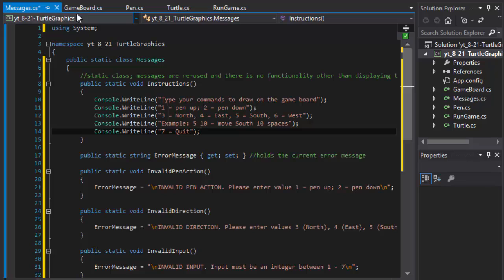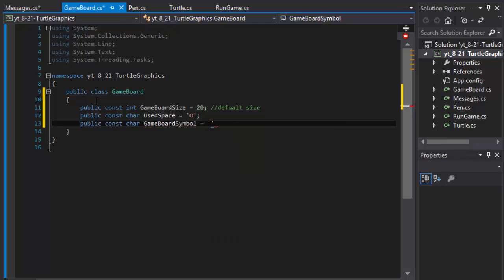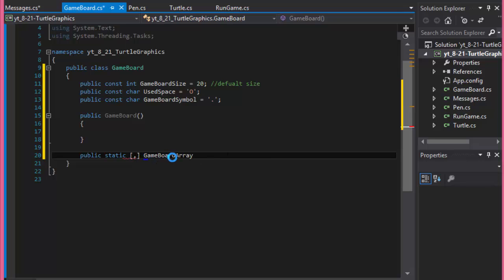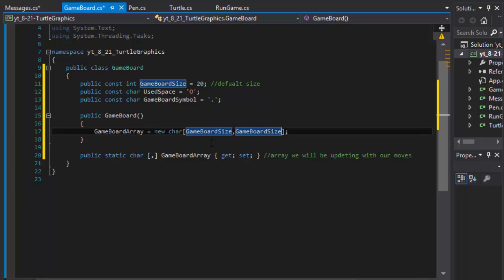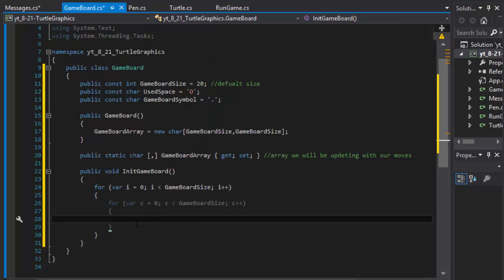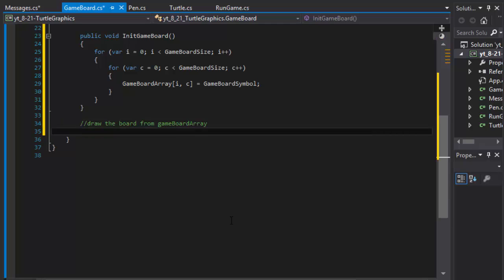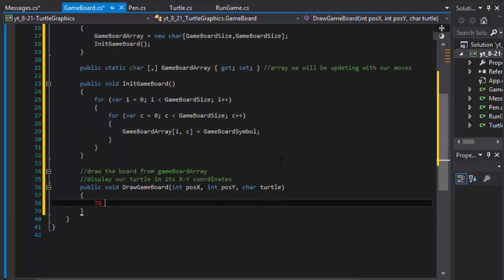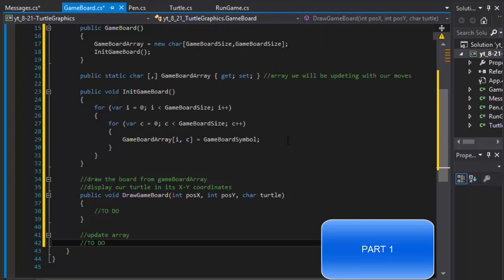C# Programming Challenge 8.21: Turtle Graphics Part 2/9 (C# static classes, C# 2D arrays)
Finishing our first class, demonstrating the use of C# static classes. Creating game board using C# 2D arrays.

The Logo language made the concept of turtle graphics famous. Imagine a mechanical turtle that walks around the room under the control of a C# app. The turtle holds a pen in one of two positions—up or down. While the pen is down, the turtle traces out shapes as it moves, and while the pen is up, the turtle moves about freely with out writing any thing. In this problem, you’ll simulate the operation of the turtle and create a computerized sketchpad. Use a 20-by-20 rectangular array floor that’s initialized to 0. Read commands from an array that contains them. Keep track at all times of the current position of the turtle and whether the pen is currently up or down. Assume that the turtle always starts at position (0, 0) of the floor with its pen up.
The set of turtle commands your app must process are shown below. Suppose that the turtle is somewhere near the center of the floor. The following “app” would draw and display a 12-by-12 square, leaving the pen in the up position: 2 5,12 3 5,12 3 5,12 3 5,12 1 6 9 As the turtle moves with the pen down, set the appropriate elements of array floor to 1s.
When the 6 command (display the array) is given, wherever there’s a 1 in the array, display an asterisk or any character you choose.
Wherever there’s a 0, display a blank. Write an app to implement the turtle graphics capabilities discussed here. Write several turtle graphics apps to draw interesting shapes. Add other commands to increase the power of your turtle graphics language.